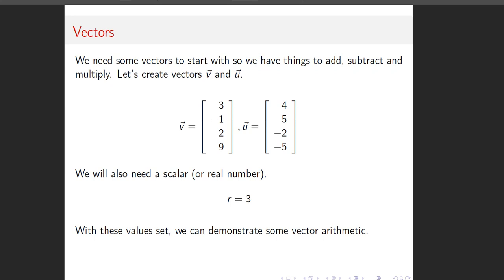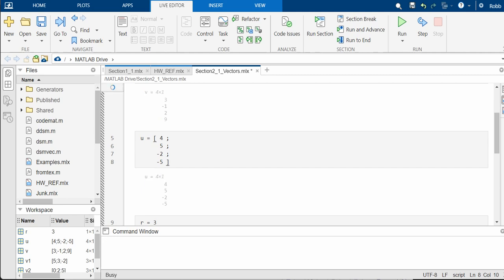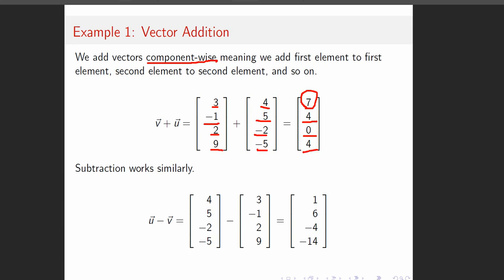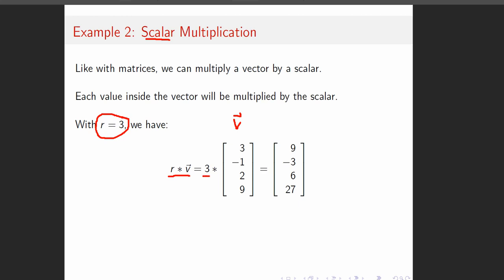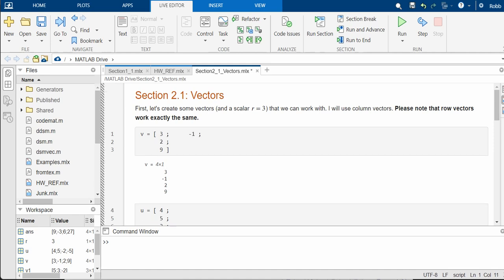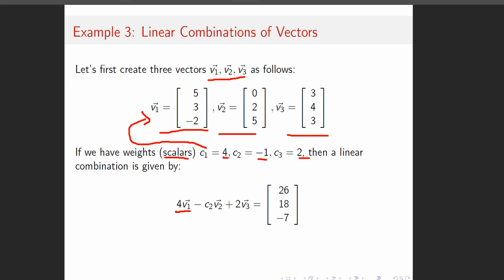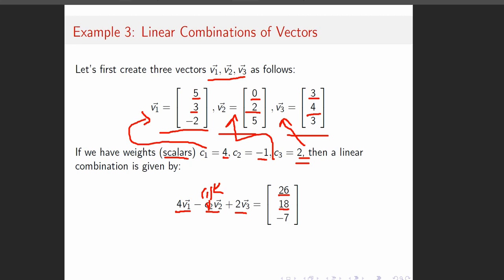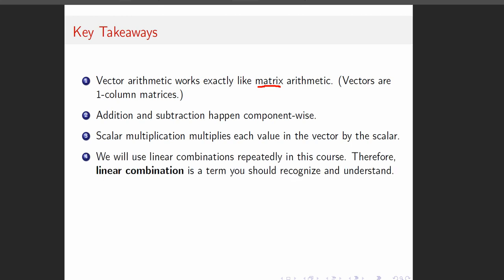Section 2.1: Vectors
Introduction to vectors and arithmetic with vectors. Also, a brief introduction to the important concept of linear combination is included.